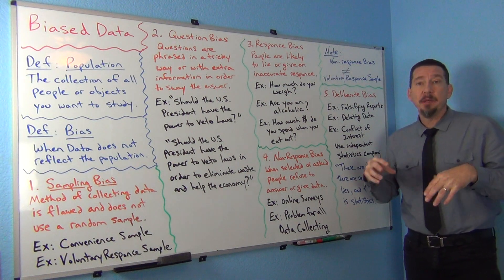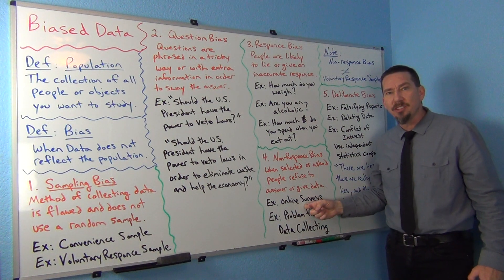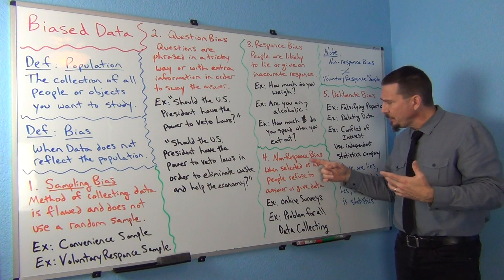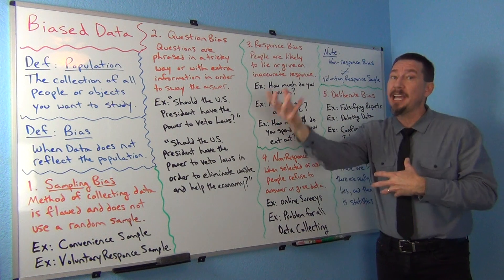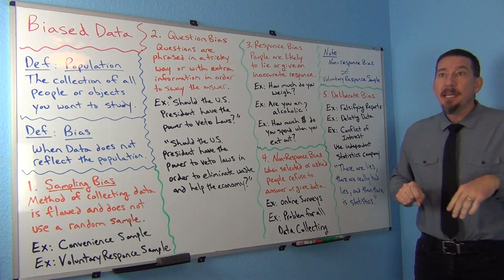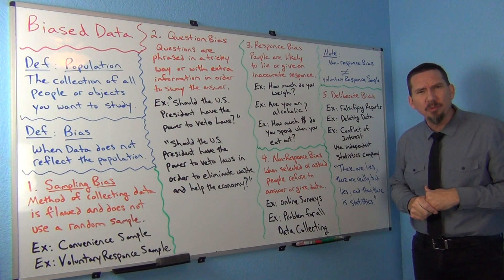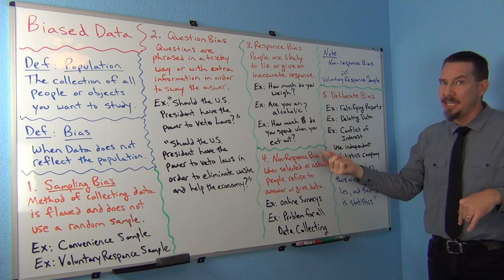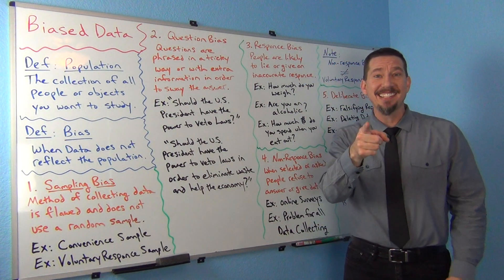Bias Part 2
Part 2 of a 2-part lecture by Matt Teachout going over various ways that data can be biased.